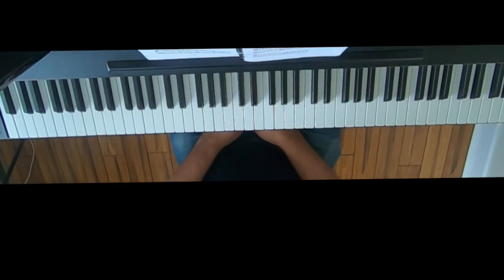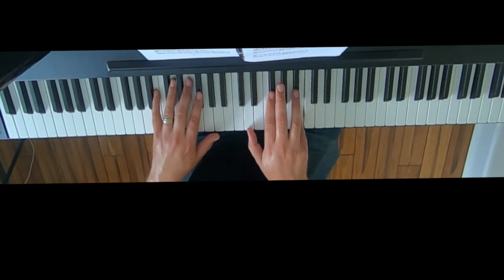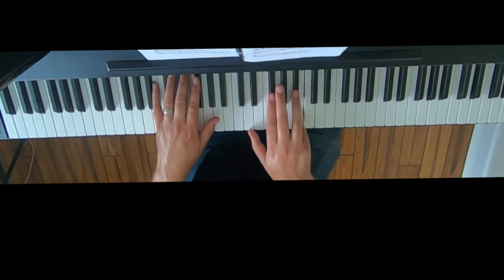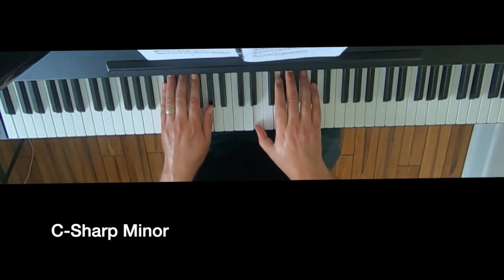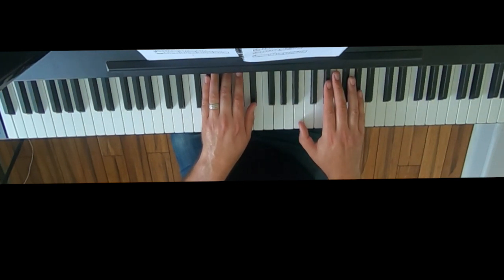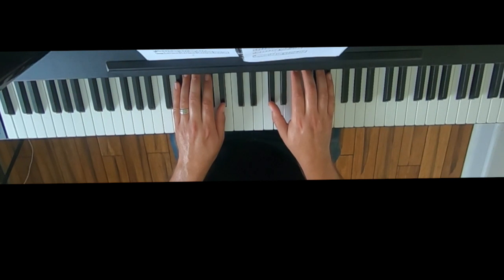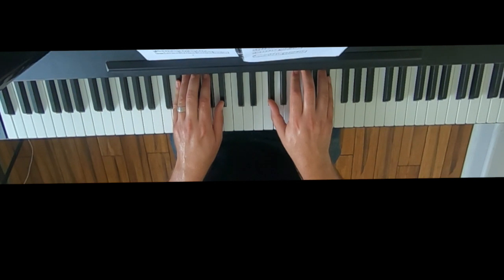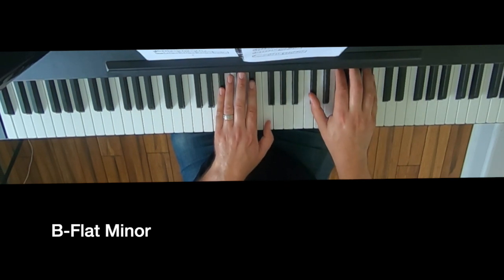Piano Skills I: 2.6 Minor Demo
This video is a demonstration of Exercise 2.6 (i-iv-V7-i) in the minor keys.